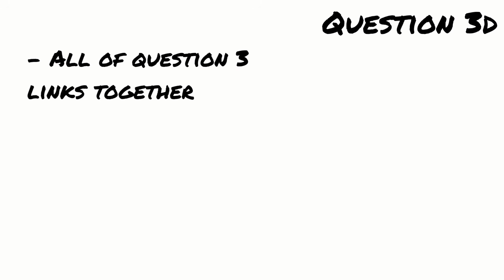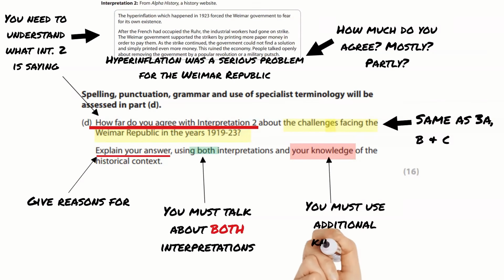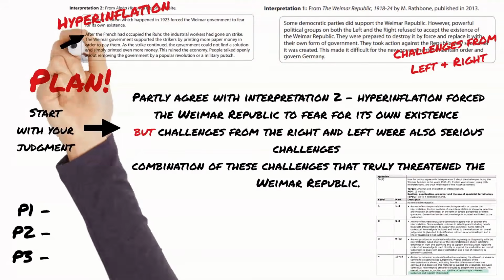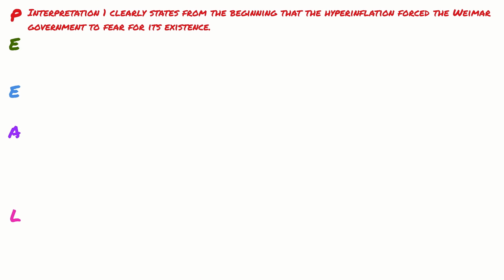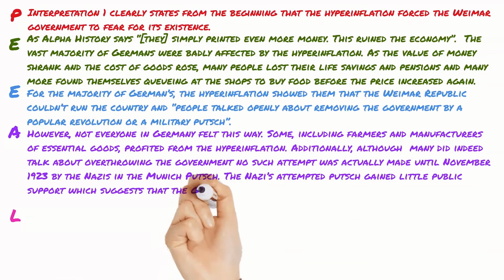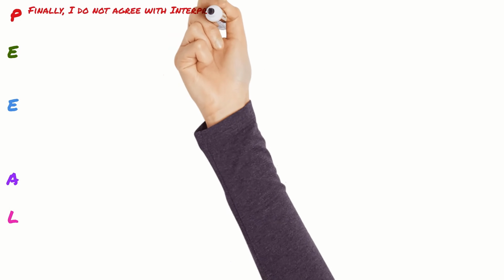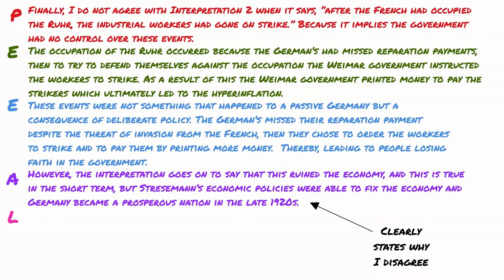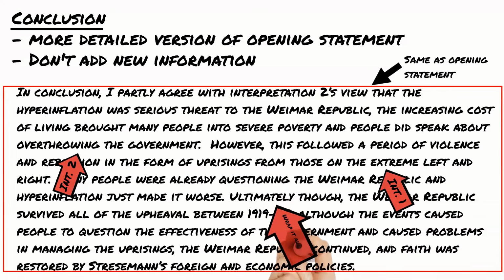How far do you agree with interpretation... Weimar and Nazi Germany GCSE History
We're taking a look at Paper 3 Question 3d, which asks you how far you agree with one of the interpretations. . We'll be looking at what that means, common mistakes and how to make sure you get full marks. I walkthrough the question step by step giving you the confidence to succeed in your exam.

In July 2021 I gave up my full time job to focus on creating high quality revision resources. I am 100% self-funded and rely on contributions from wonderful people like you to produce content. If you like my content and would like to support me you can now become a supporter or make a one time donation at...

Chapters:
00:27 Overview
01:24 Understanding the Question
02:23 PEEAL - yes I added an L!
02:52 Planning your answer
04:30 Start with the answer
05:05 Paragraph 1 - Interpretation 2
07:33 Paragraph 2 - Interpretation 1
08:30 Paragraph 3 - Interpretation 2 again
10:14 Writing your conclusion
11:38 How you can Support the History Teacher